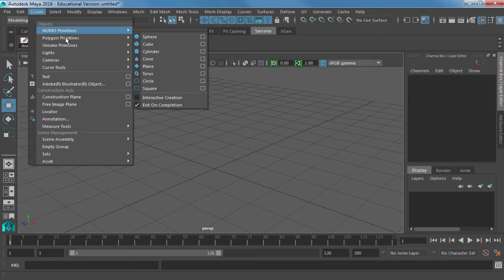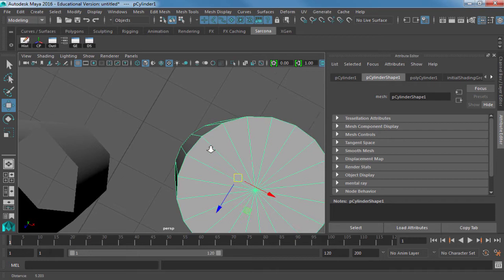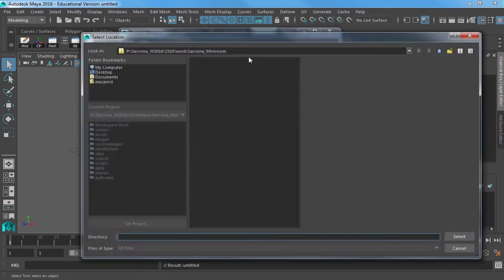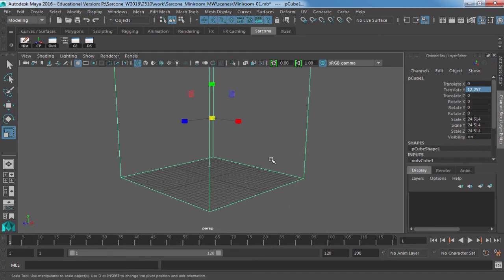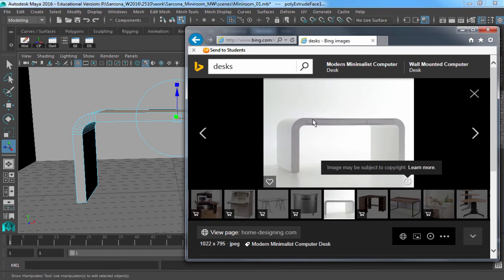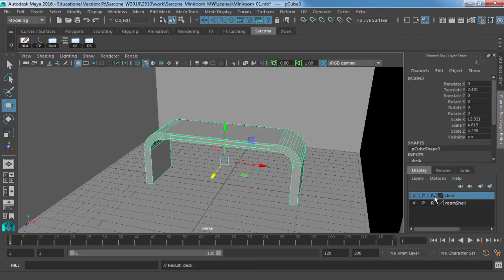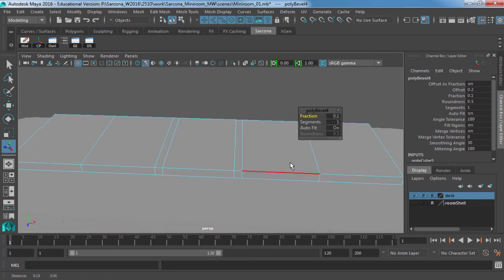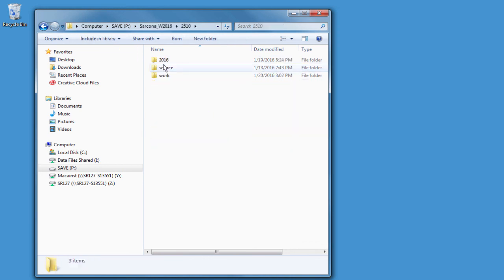2510 DeskStartup MW 01